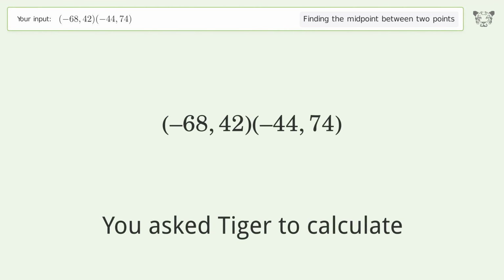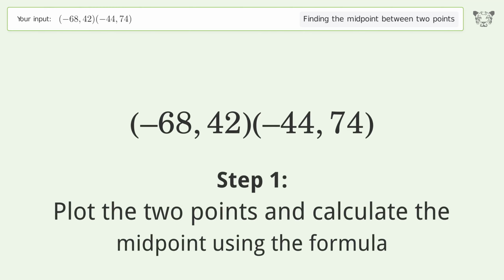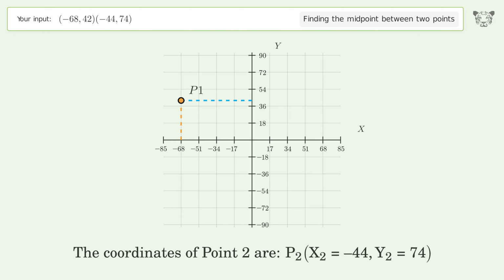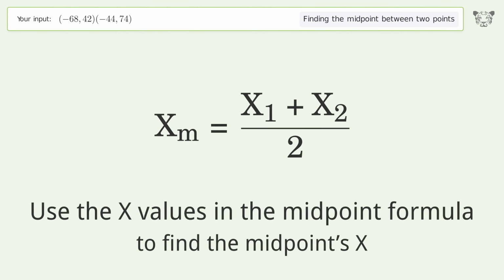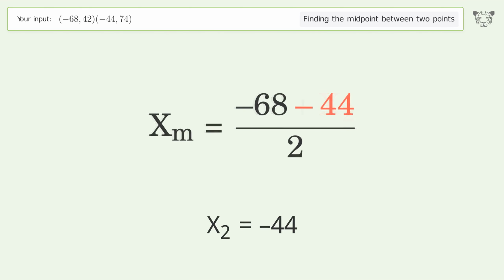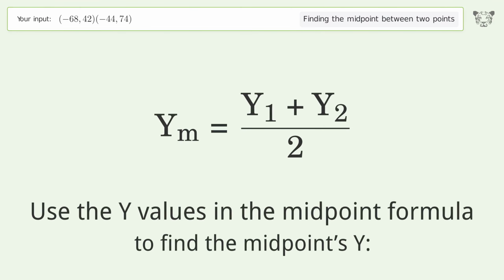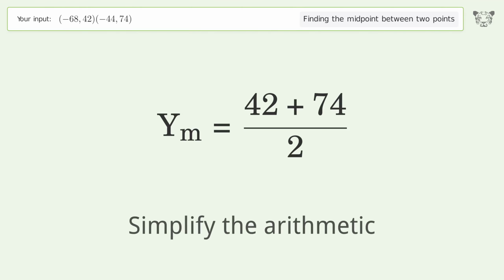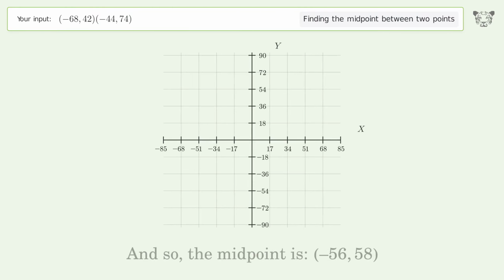Find the midpoint between two points p1 (-68,42) and p2 (-44,74): Step-by-Step Video Solution